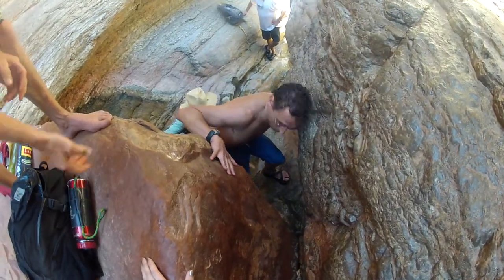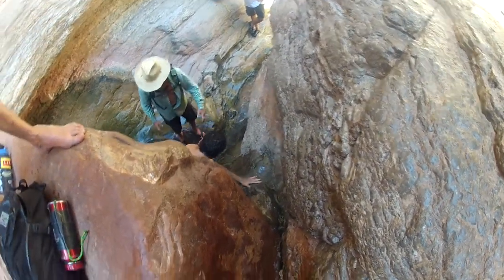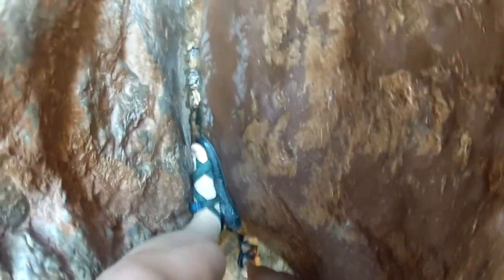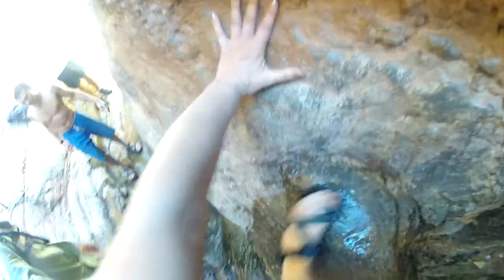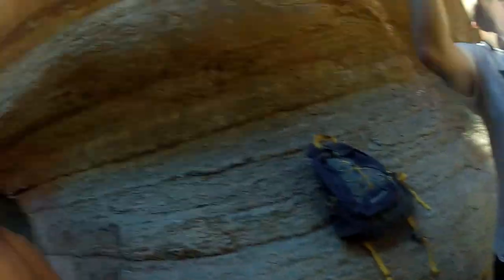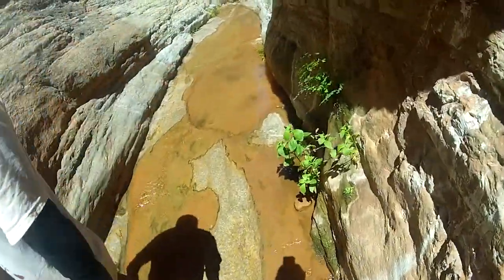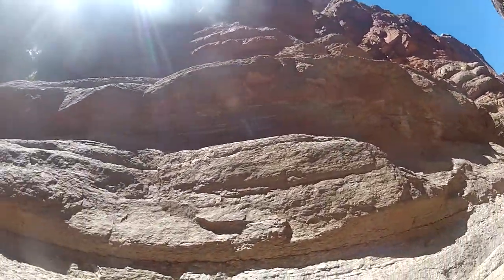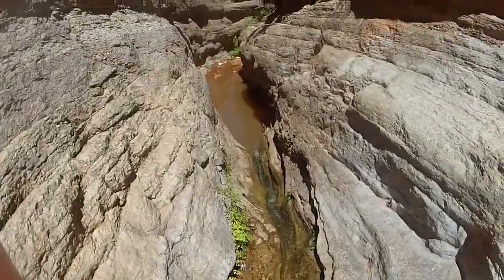Rafting in the Grand Canyon - day 3 - slot canyon view